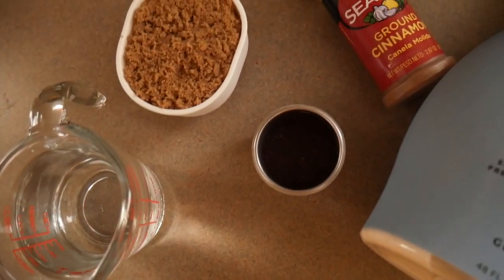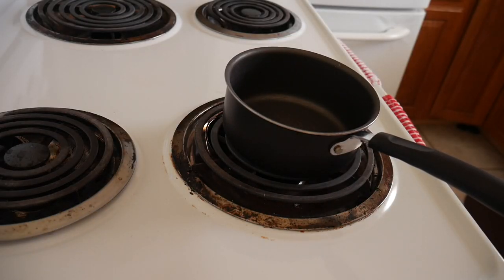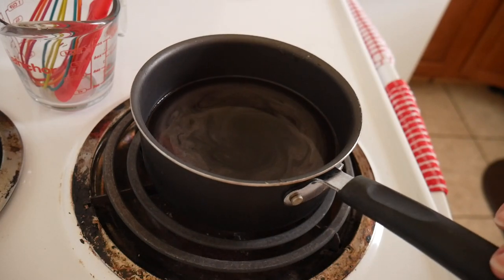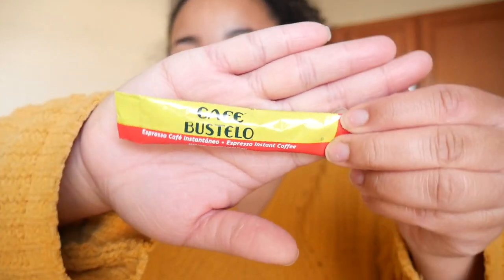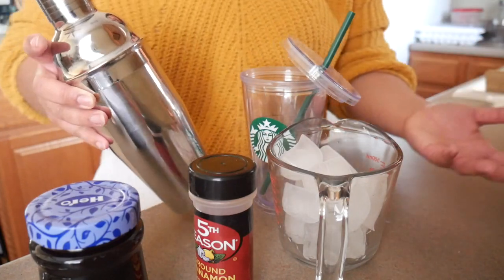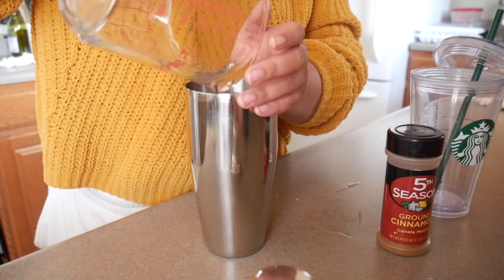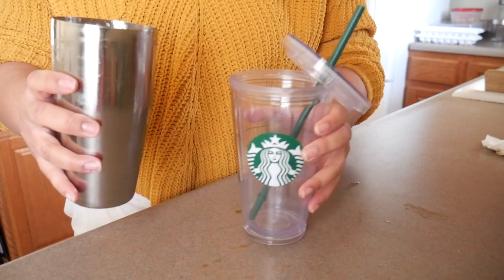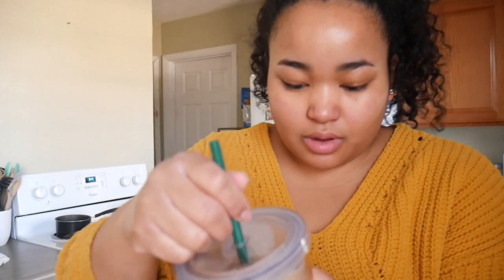Making Starbucks' Iced Brown Sugar Oatmilk Shaken Espresso at Home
Hello friends! In today's video I decided to take a shot at recreating Starbucks' new Iced Brown Sugar Oatmilk Shaken Espresso. Aside from just remaking the drink, I wanted to change it up a bit so that it was more to my liking - this included using less cinnamon and adding more of the brown sugar syrup! Overall the drink was sooooo good and I definitely recommend giving it a try at home.